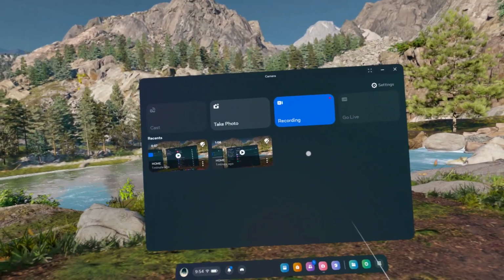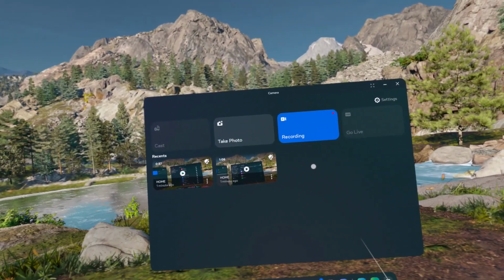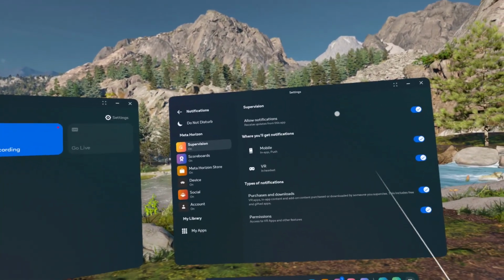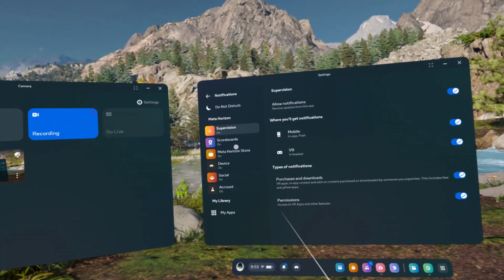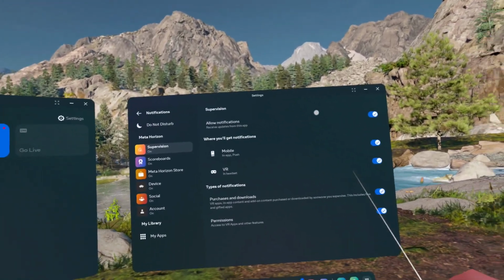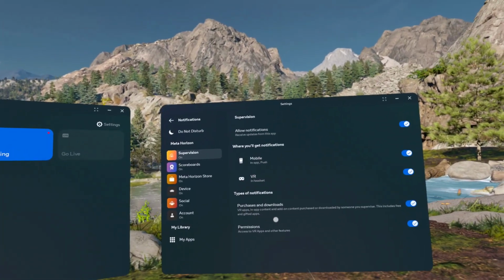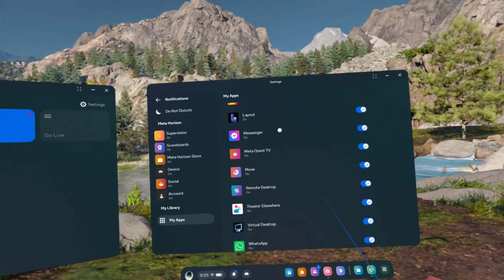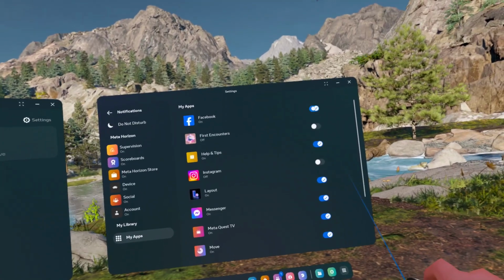How to Manage Notifications on Meta Quest 3S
In this tutorial, learn how to manage notifications on your Meta Quest 3S! Customizing your notification settings can help you minimize distractions while enjoying your VR experiences. Follow our step-by-step guide to adjust notification preferences, ensuring you stay focused on your virtual adventures.

How do I customize notification settings on my Meta Quest 3S?
What are the steps to turn off notifications on Meta Quest 3S?
How to prioritize notifications in Meta Quest 3S?